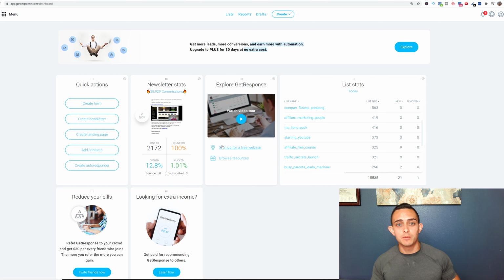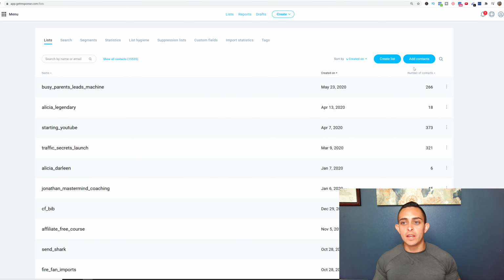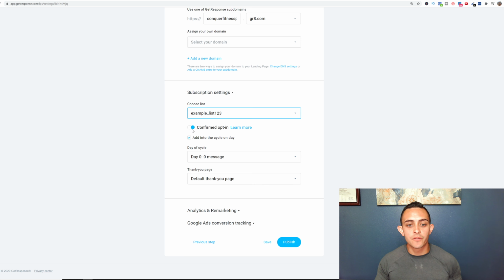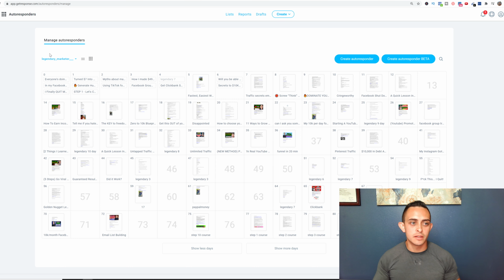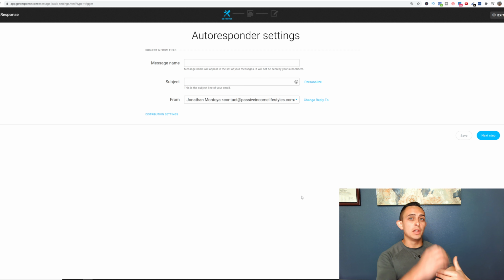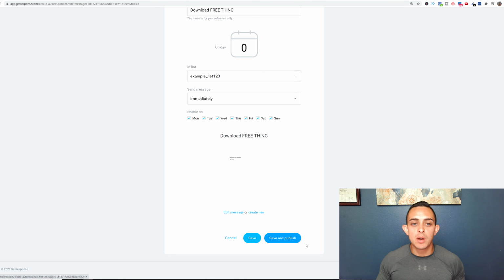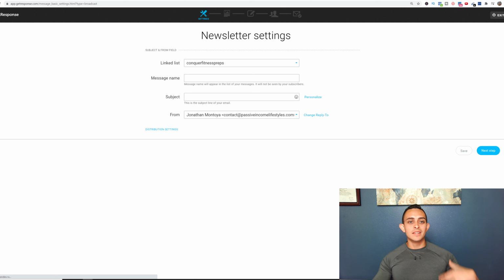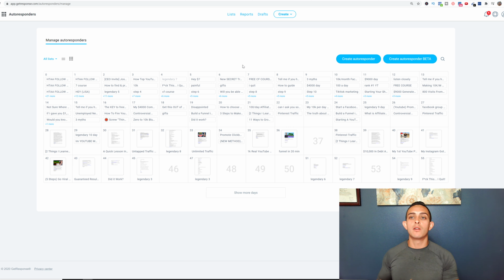How To Build An Email List FAST & PROFITABLE! Step By Step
Want to Build a Profitable Email list FAST? I will be showing the complete process on HOW TO BUILD AN EMAIL LIST FAST STEP BY STEP

FREE Leads & Sales Facebook Blueprint (Facebook Group Masterclass Included)

How I Made $20,000+ Using TikTok (My $1 TikTok Course)

Learn The Secret to Getting Unlimited Traffic To Your Websites & Funnels

Did you know that the most important asset to any online business is their email list. It's extremely important that you start your email list and start growing it fast. When I first started my business and e-commerce, I didn't even build an email list which was a huge mistake. The faster you grow your email list the more money you will make.  So I'm going to show you how to start an email list and use getresponse to do this.

 This will be a complete tutorial on how to build your email list fast and profitable, I will be showing you the getresponse tutorial for the email autoresponder.

 When learning how to build an email list fast you have to have a good email autoresponder software that's extremely intuitive and easy-to-use that's why I recommend get response for any online business or people trying to make money online.

 I'm also going to show you how to create a list inside of getresponse and how to automate your emails when someone pops into your list. I will also show you how to build out Automation and email autoresponder landing pages. I recommend a program called clickfunnels to build out your landing pages for your email list but you can also use getresponse for this as well.

 I just wanted to let you know that you now know how to build an email list in getresponse review.

HOW TO BUILD AN EMAIL LIST FAST STEP BY STEP